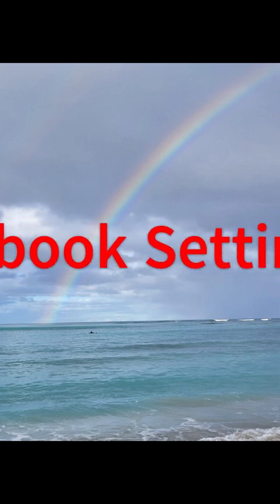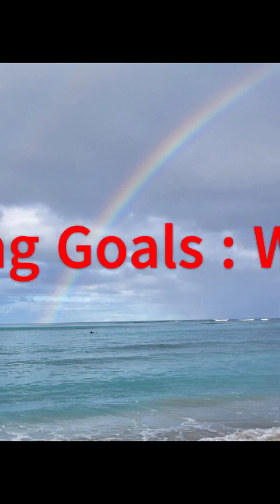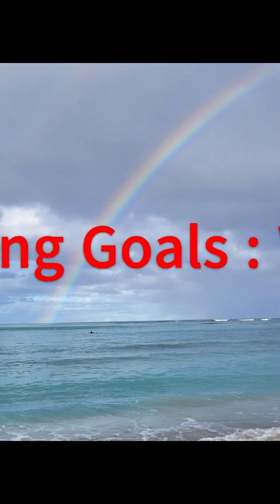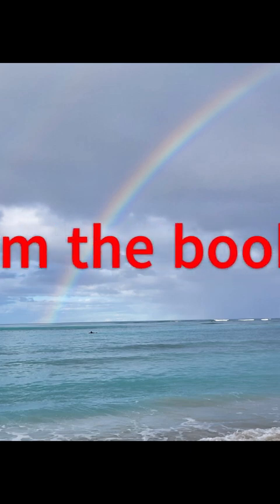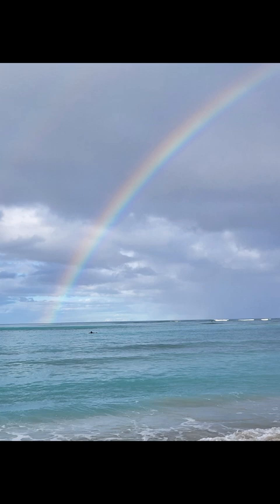Setting GOALS : WRITE! by Sharon L Tokai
A guide For Goal Setting